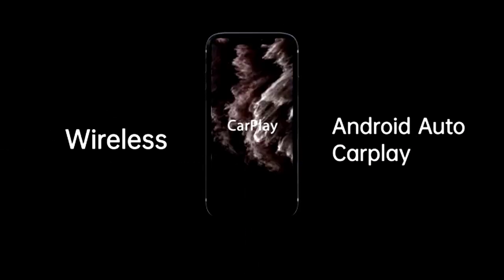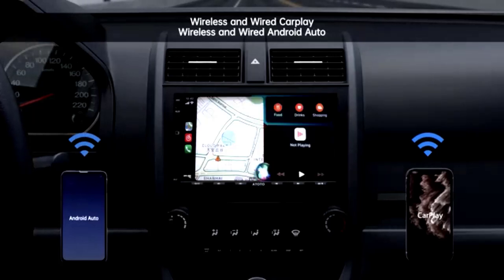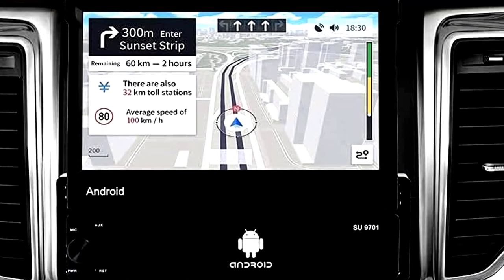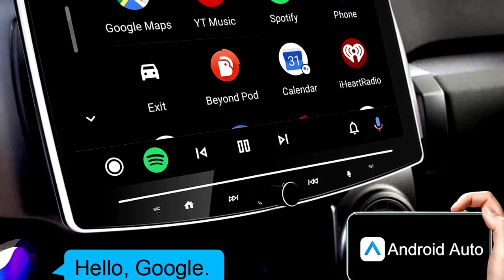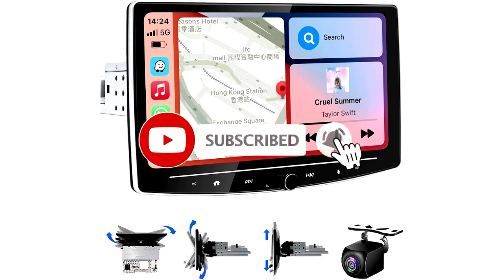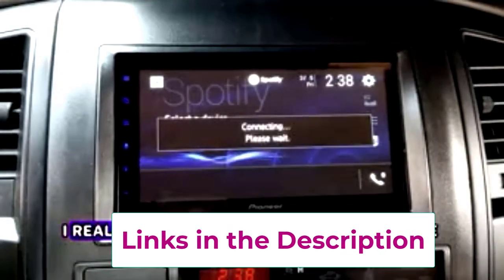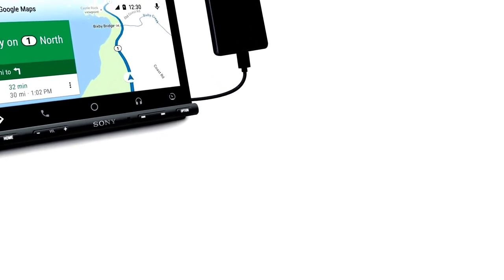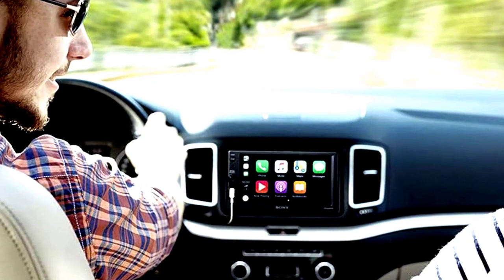5 Best Single DIN Flip-Out Car Stereos You NEED To See!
Hey guys in this video we are going to be checking out the 5 Best Single DIN Flip-Out Car Stereos You NEED To See! .You Can Buy It Right Now. We Made This List Based On Our Personal Opinions and hours of research & we have listed them based on the type of features and Prices. We have included options for every type of user so whether you are looking for the best budget.

5 Best Single DIN Flip-Out Car Stereos You NEED To See!

      owners.